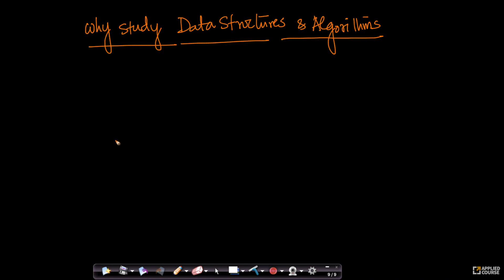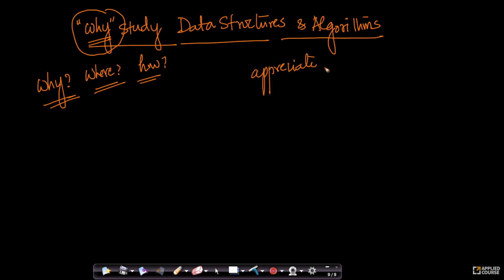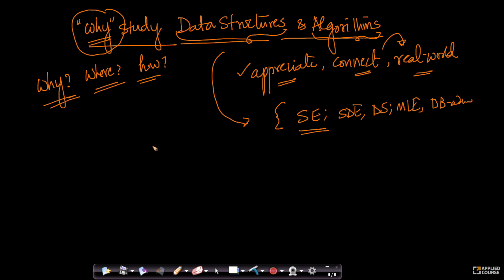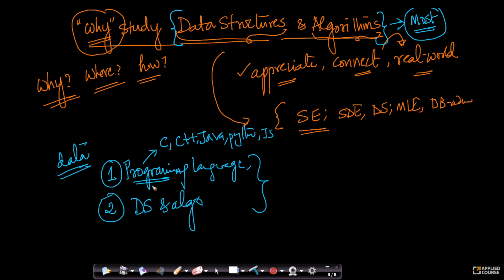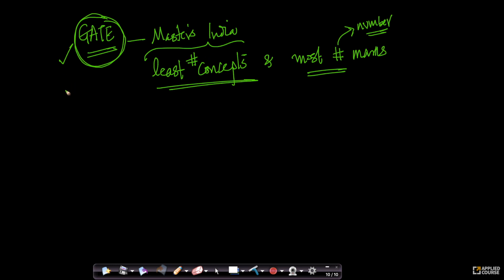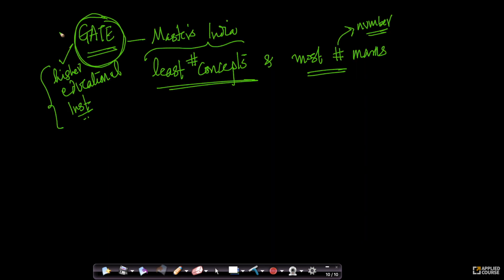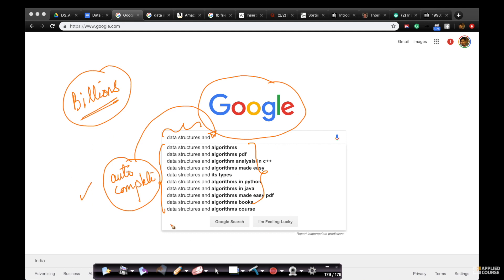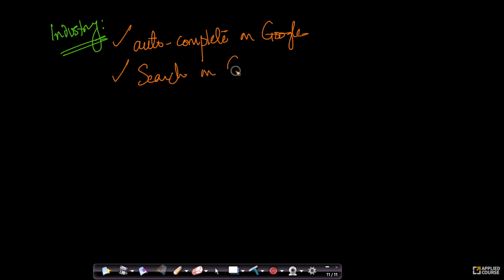Importance of Data Structures and Algorithms To Crack Product Based companies | Applied AI Course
Increase your chances of getting hired in a product-based company through applied interview preparation course.